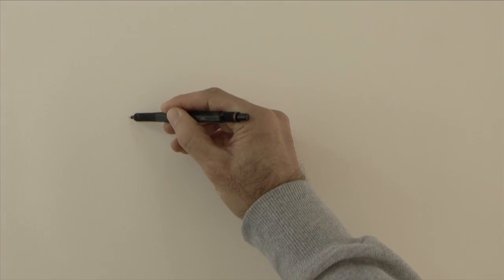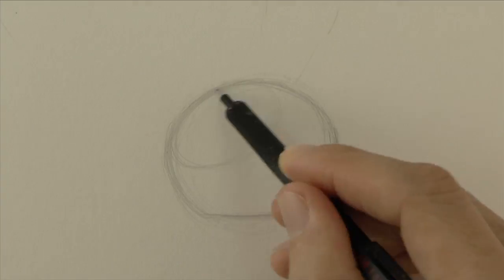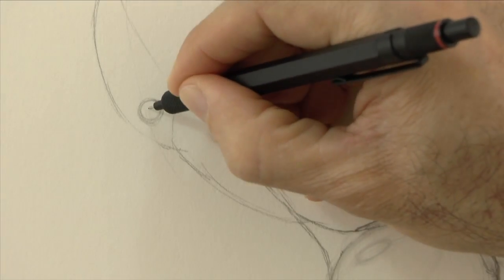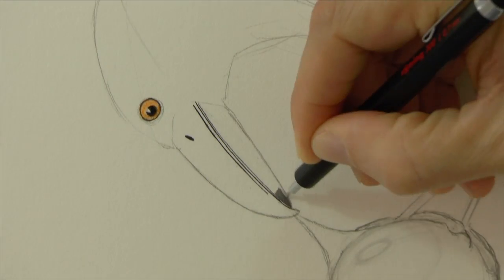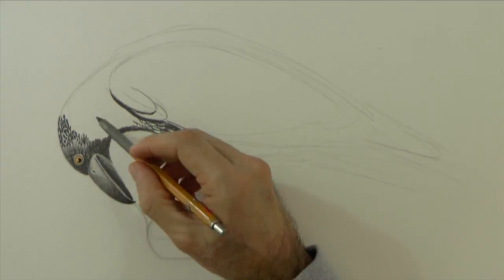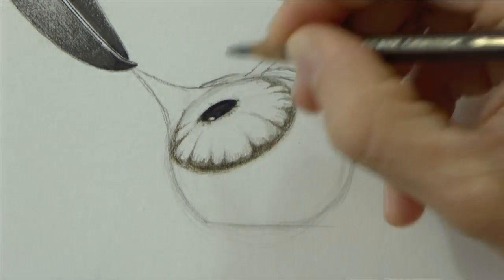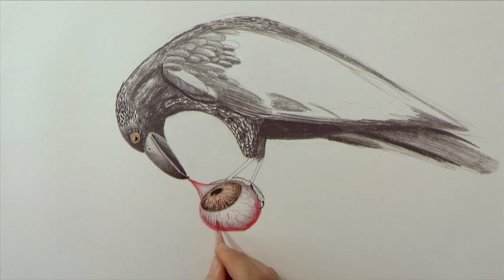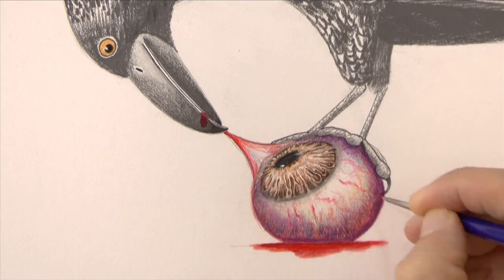Halloween Drawing - A Crow Biting an Eye!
List of materials:

Mechanical pencil Rotring with a 0.3, H lead
Mechanical pencil Rotring with a 0.7, 2B lead
Yellow lead holder: 2mm, 6B lead
Kneaded eraser Prismacolor
Pencil stick eraser Tombow
Pinto white drawing paper, fine grain
12 Color pencil set Prismaldo I, aquarelle
Black marker Prismacolor, 0.1 mm
Brown marker Faber-Castell, F
Acrylic paint, Windsor & Newton
Synthetic brush, 000

This tutorial is a Halloween Drawing - A Crow Biting an Eye!
СпециальныйХэллоуинский выпуск -- Ворон, клюющий глаз
Spéciale Halloween - Un corbeau mordant un œil